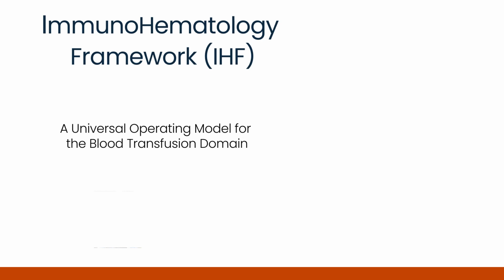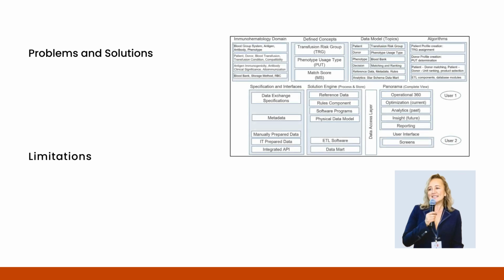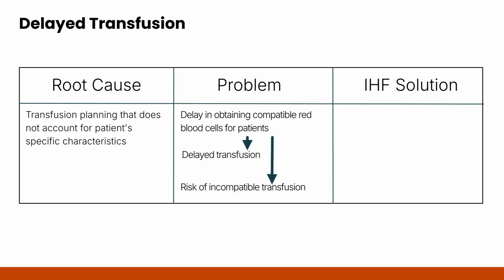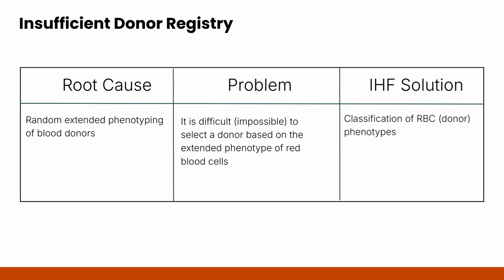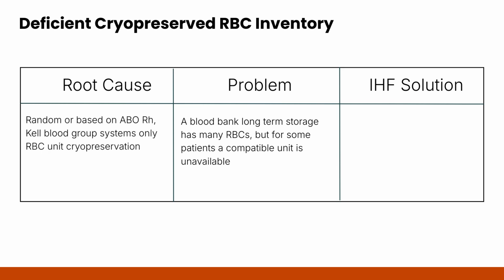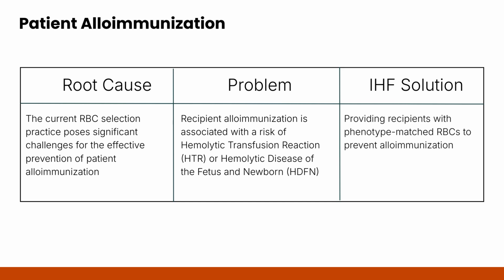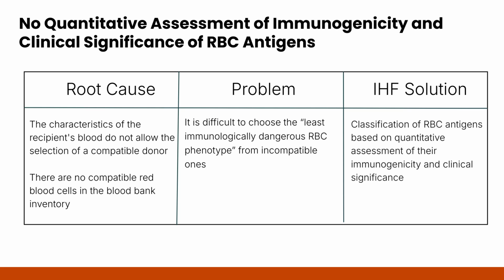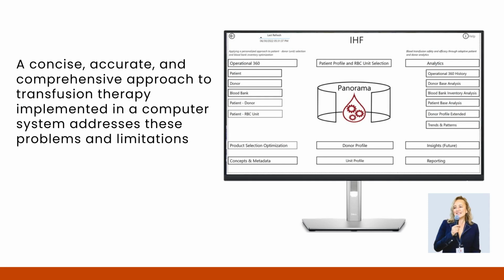Transfusion Medicine: Problems and Solutions, Brief Summary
This is the first video in the series dedicated to the new comprehensive approach to red blood cell transfusion. It describes common problems and limitations in the transfusion medicine domain. It also briefly explains solutions defined by the conceptual framework and implemented in the computer system.

The problems discussed are delayed transfusion, insufficient donor registry, deficient cryopreserved RBC pool, recipient alloimmunization, the absence of quantitative assessment of immunogenicity and clinical significance of RBC antigens, and the lack of techniques to optimize RBC unit distribution.

Read more (book):
ImmunoHematology Framework (IHF): A Universal Operating Model for the Blood Transfusion @ Amazon.com

IHF Team: Gennady Peysakhovich; Elena Butina, MD, PhD, ScD; Garrett Friedman